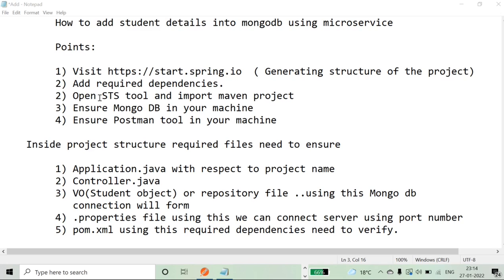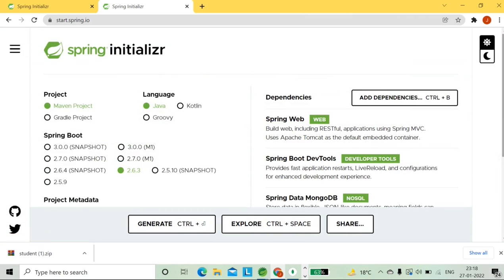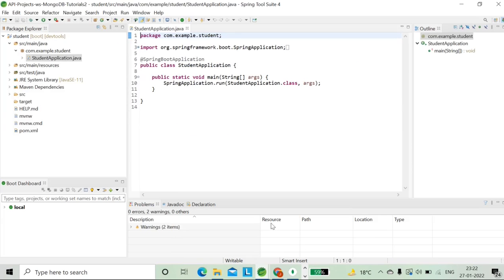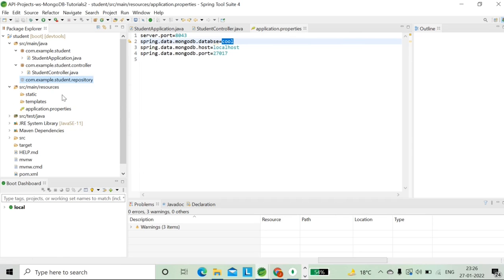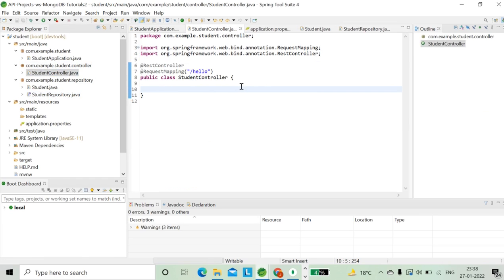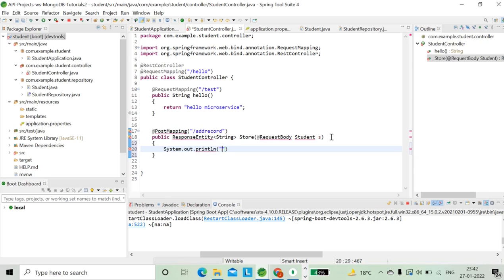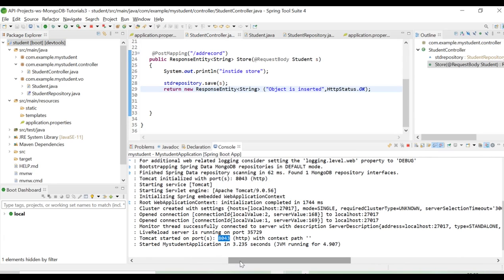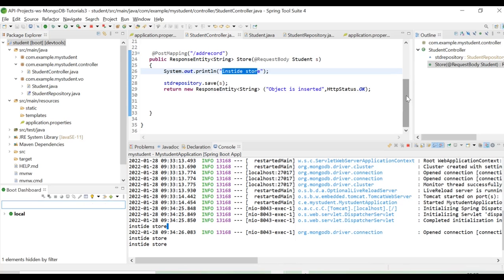MS: Session 12:How to add student details into mongodb using microservice